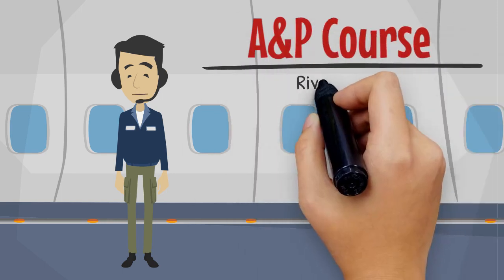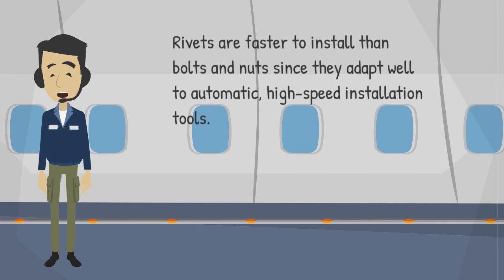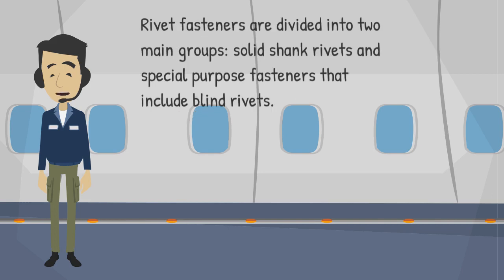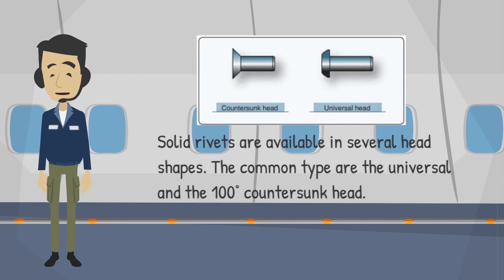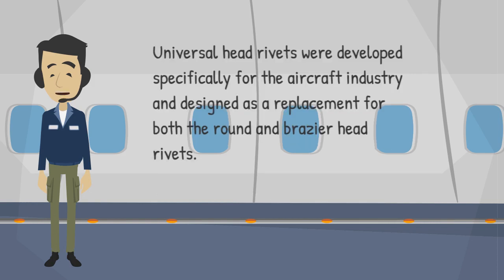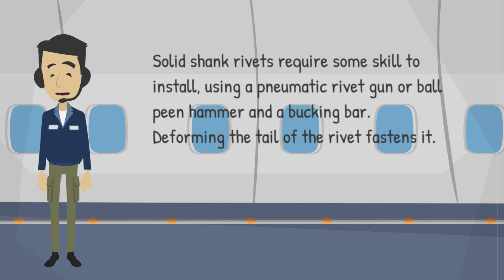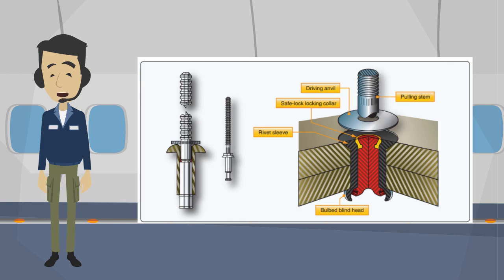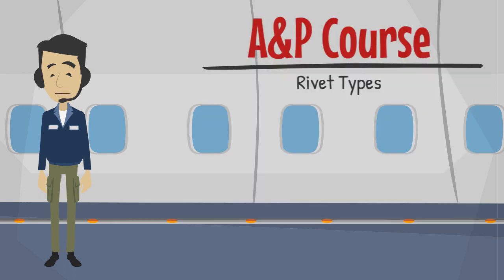How To Identify Rivet Types| Aircraft Sheet Metal | A&P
There are many types of rivets: blind rivets, solid rivets, tubular rivets, drive rivets, split rivets, shoulder rivets, tinners rivets, mate rivets, and belt rivets. Each type of rivet has unique benefits, making each ideal for a different type of fastening. They’re are also available in different materials, sizes and finishes, as needed.